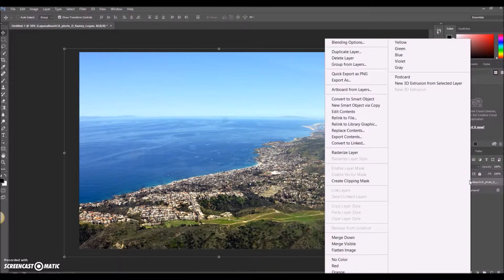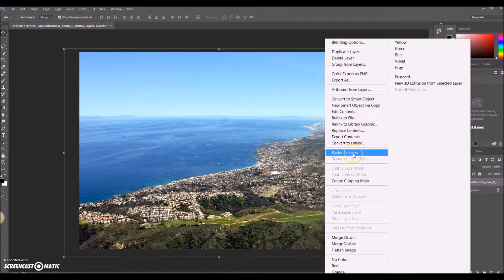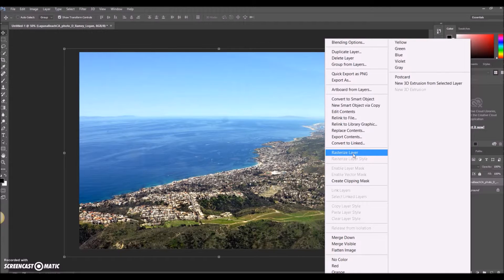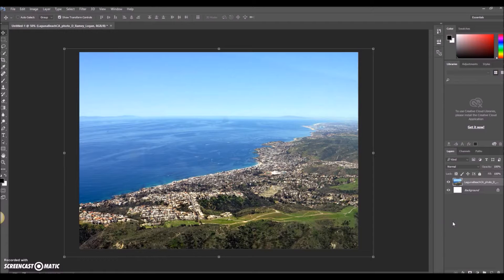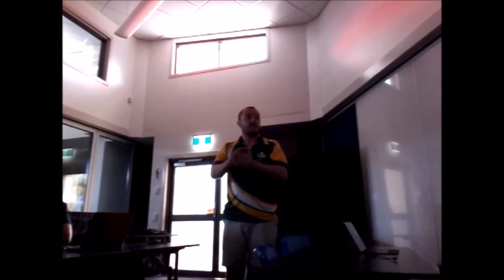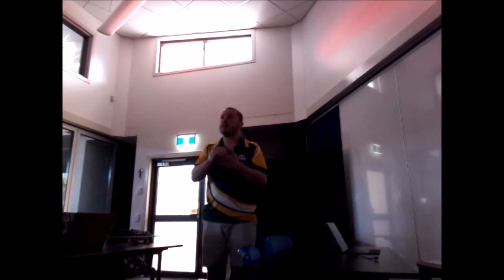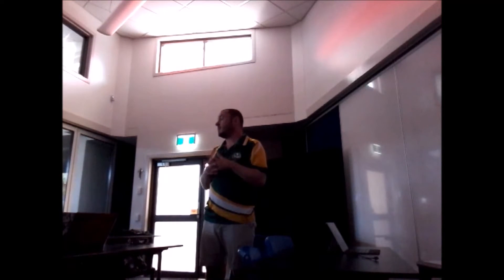Photoshop: Rasterize (Unlock) Layers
Part 5 of Photoshop for Beginners: Rasterize